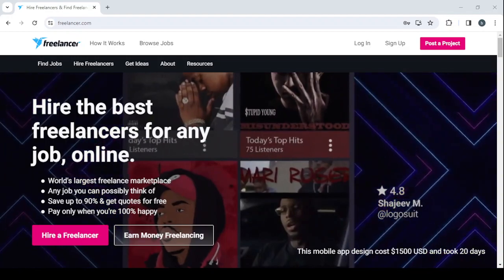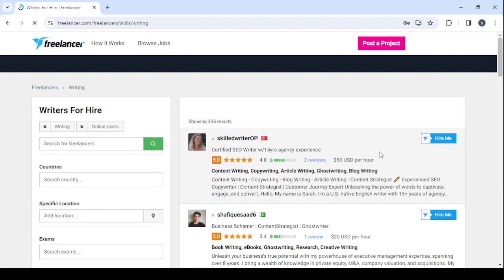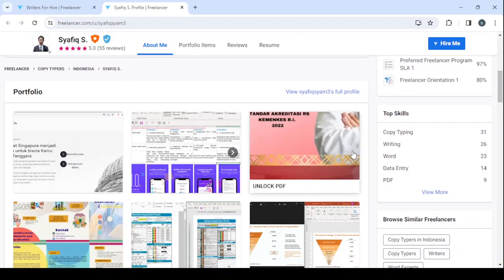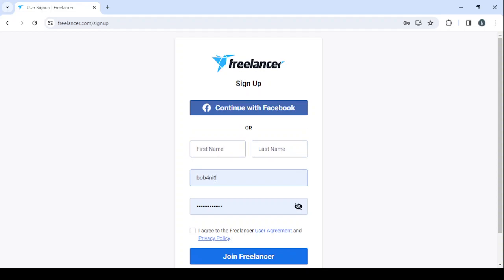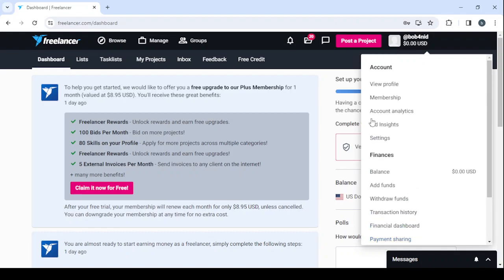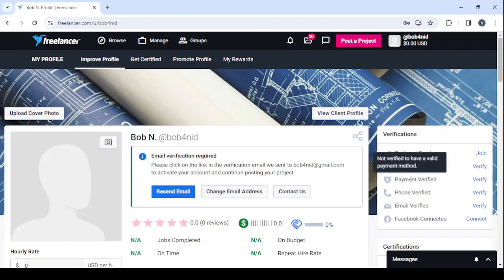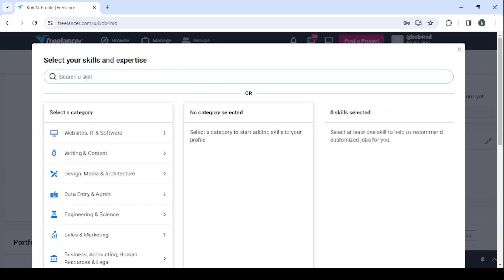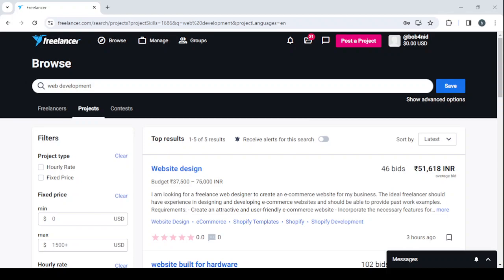How to Make Money on Freelancer as a Video Scriptwriter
How to Make Money on Freelancer as a Video Scriptwriter 2024

in this video we discuss :

Unlock the potential to earn as a Video Scriptwriter on Freelancer! This comprehensive guide illuminates how to showcase your storytelling prowess, attract clients seeking compelling video scripts, and set competitive rates. Whether you specialize in commercials, explainer videos, or narrative storytelling, this guide equips you with the insights and strategies to thrive as a sought-after Video Scriptwriter on Freelancer. Start monetizing your scriptwriting skills and building a successful freelancing career today!